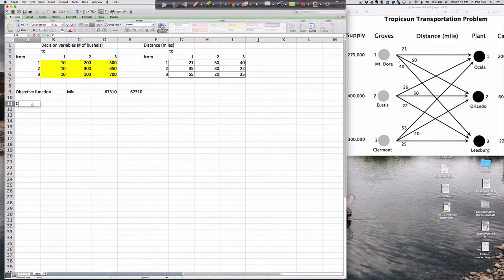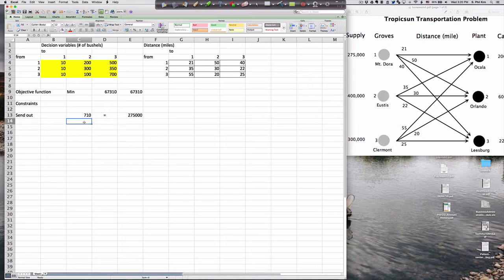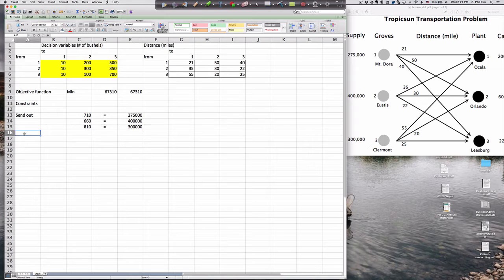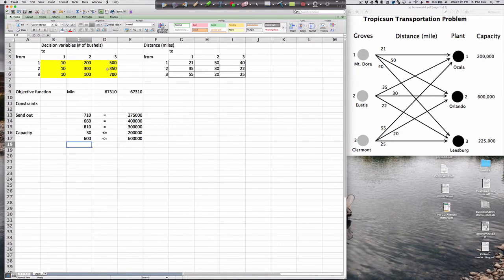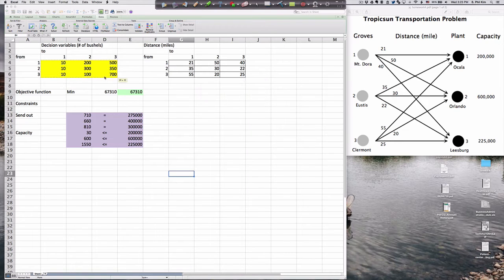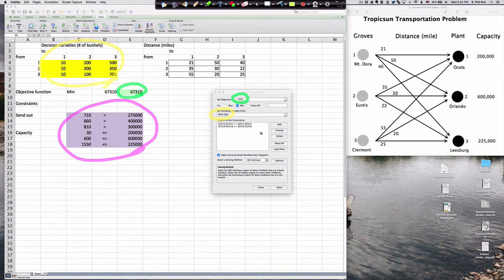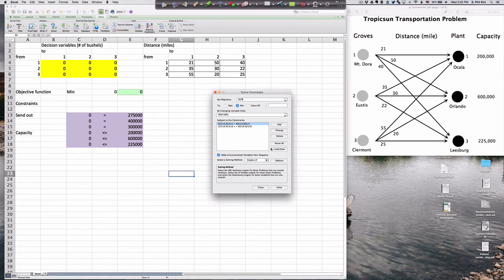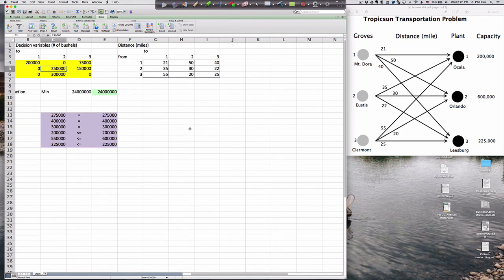Linear Programming - Tropicsun 4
Example Problem - Tropicsun 4